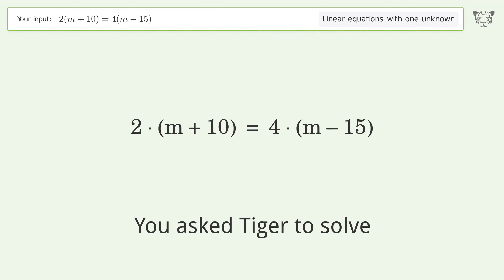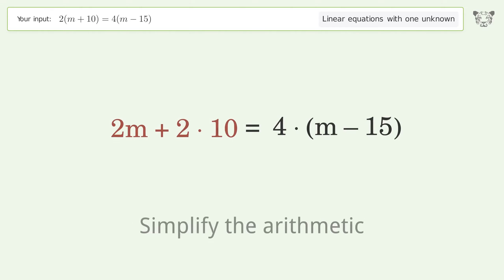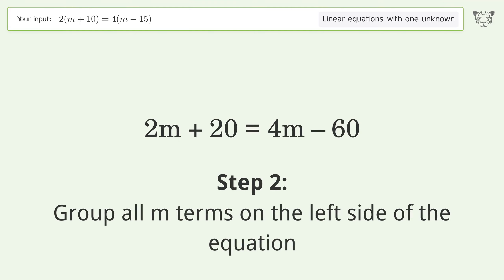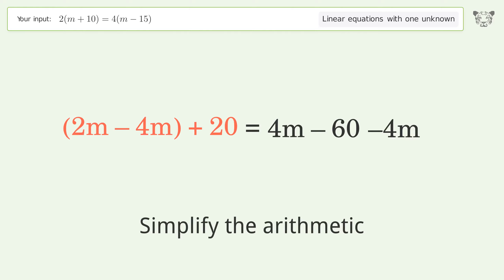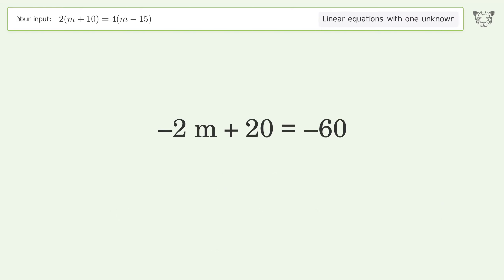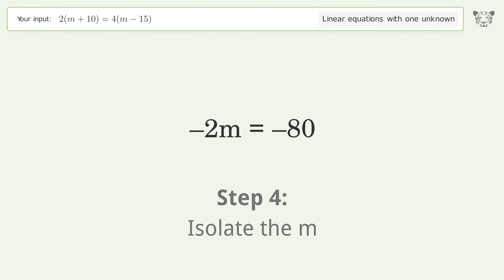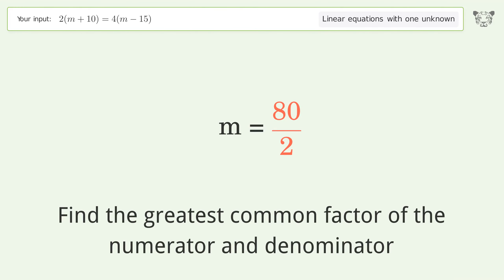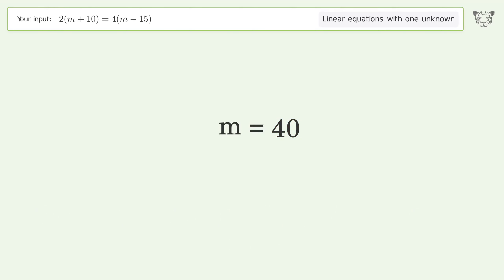Linear equation with one unknown: Solve 2(m+10)=4(m-15) step-by-step solution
Solving 2(m+10)=4(m-15) using the linear equation with one unknown solver

for a step-by-step and more tips and tricks for dealing with linear equations with one unknown.